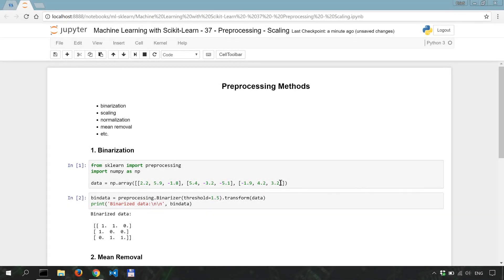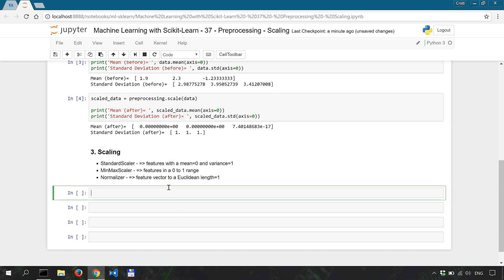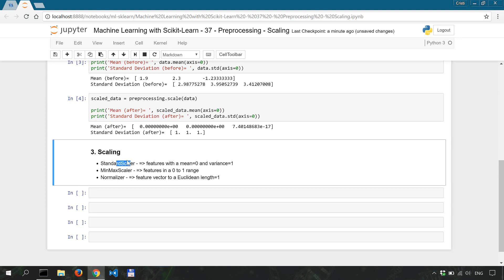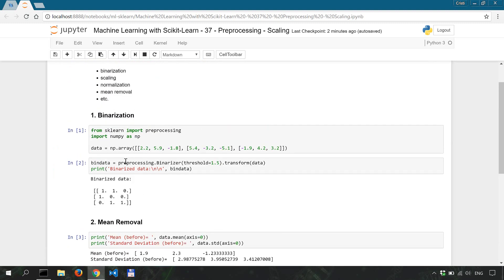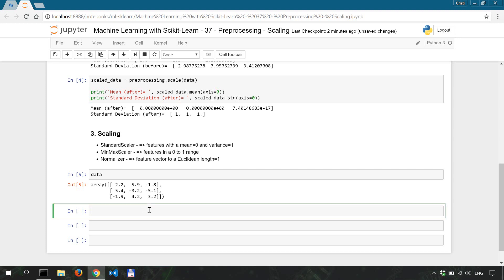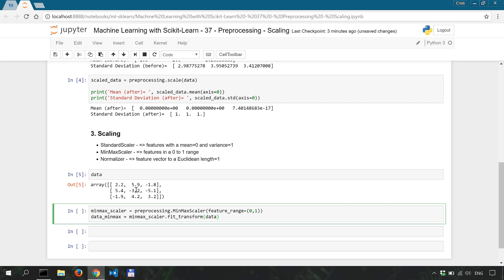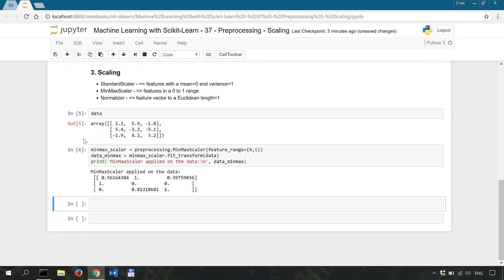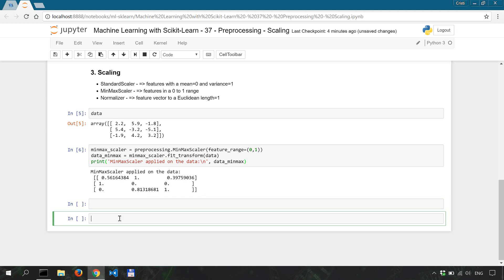Machine Learning with Scikit-Learn - Part 37 - Preprocessing - Scaling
In this machine learning tutorial we delve into another method of preprocessing, which deals with the scaling of the data.

More specifically, we're going to apply a MinMaxScaler on a dataset. This type of scaler brings each feature into a value range of 0 to 1, which is really important for the correct training of some machine learning algorithms, like for example support vector machines or neural networks.

References:

1. Prateek Joshi: Artificial Intelligence with Python

Books I recommend to learn Machine Learning and Deep Learning:

1. Muller & Guido - Machine Learning with Python
2. Aurelien Geron - Hands-on Machine Learning
3. Ian Goodfellow - Deep Learning
4. Francois Chollet - Deep Learning with Python